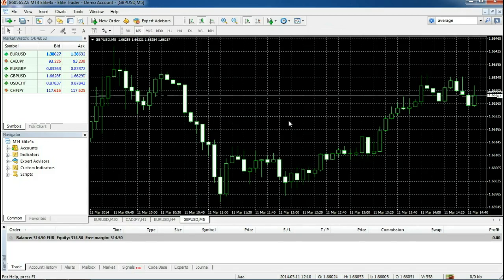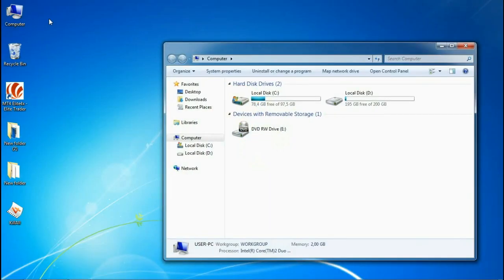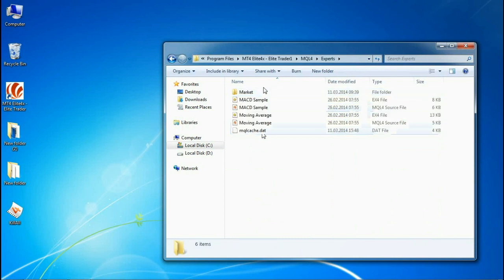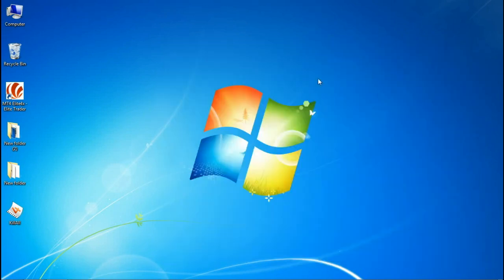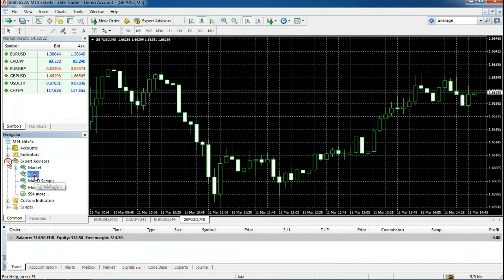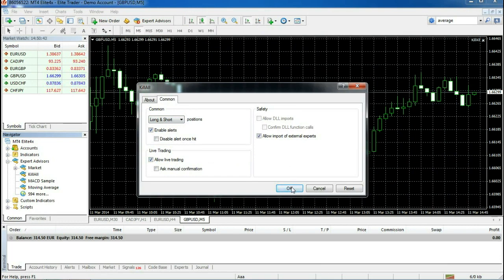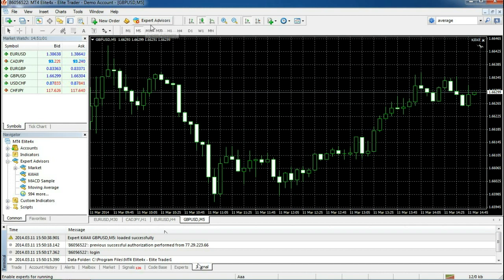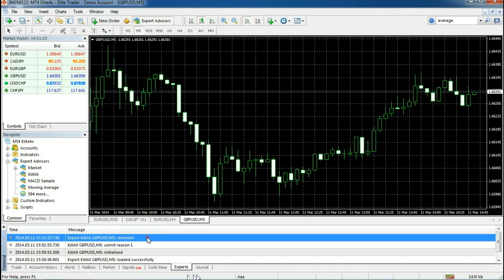Forex Trading-MT4 Tutorial-How to place and activate EA [HD]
Forex MetaTrader Tutorial - Activating Expert Advisor!
Форекс MetaTrader Учебник - Активация Эксперта!